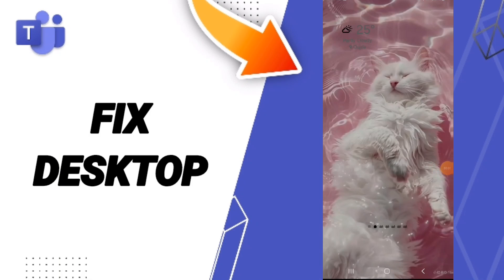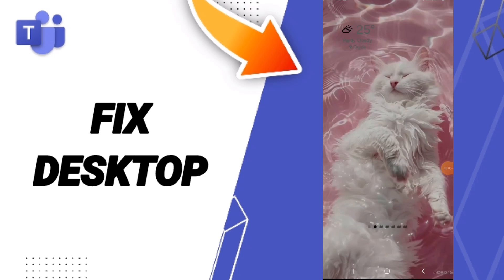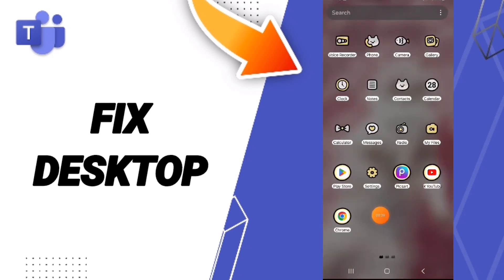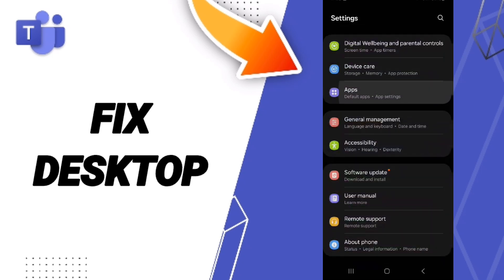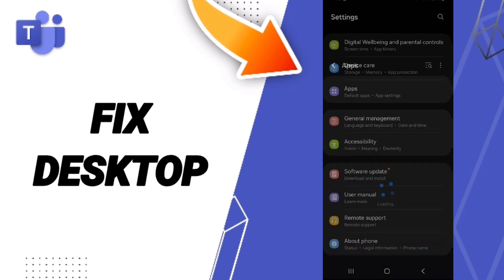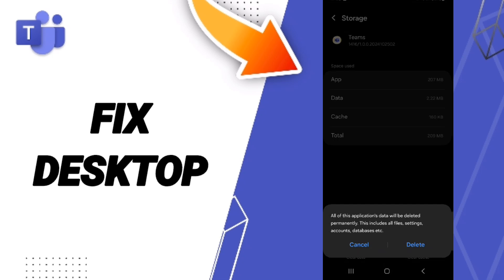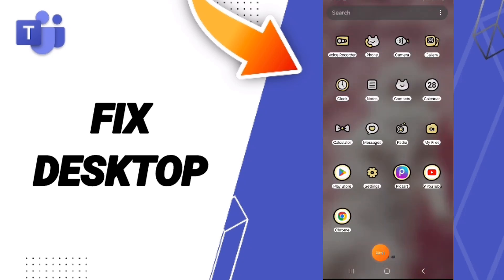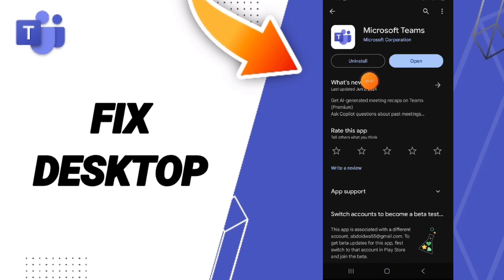How To Fix Desktop On Microsoft Teams App 2024